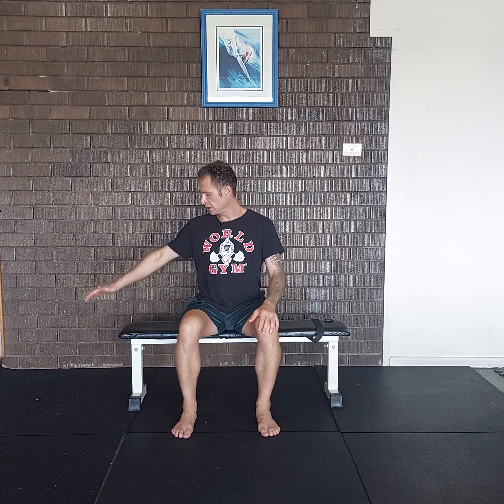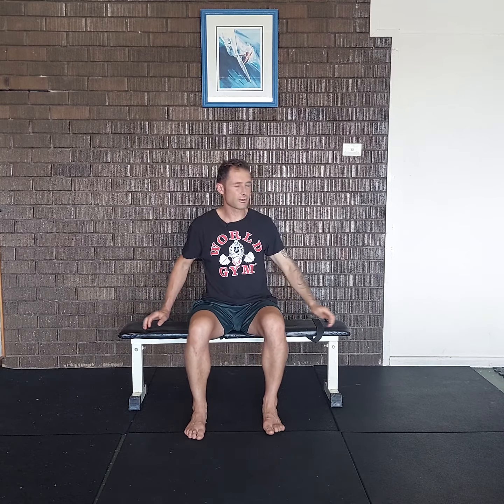Neck side flexion stretch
• To perform the neck side flexion stretch begin by sitting on a bench, chair or Swiss ball, with good posture.
    • Anchor one hand on the side of the seat you have chosen and as you grasp the side, depress the shoulder.
    • Inhale and use the opposite hand to tilt the head to the side, once reach the end range, gently press the head back into the hand.
    • Hold this position for the suggested amount of time and return to the starting position.
    • Repeat the exercise as indicated in your program.